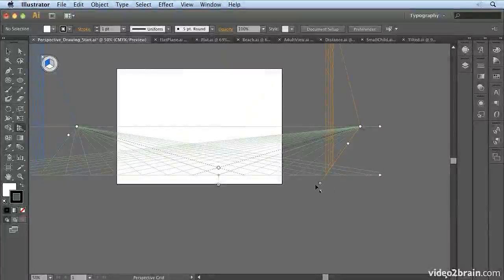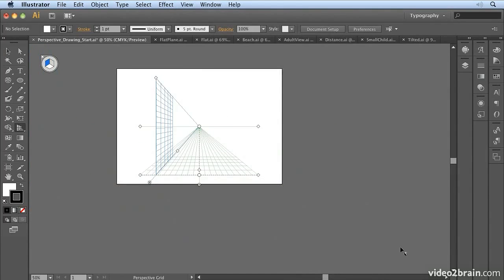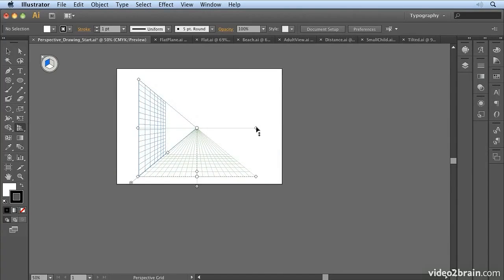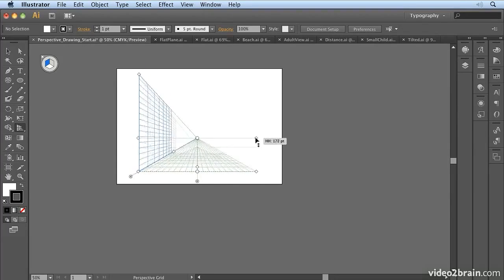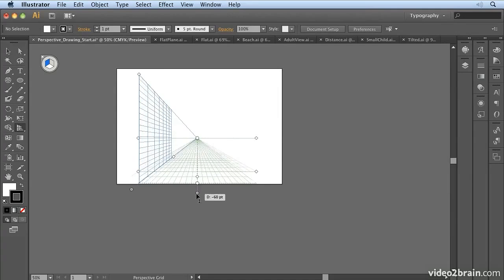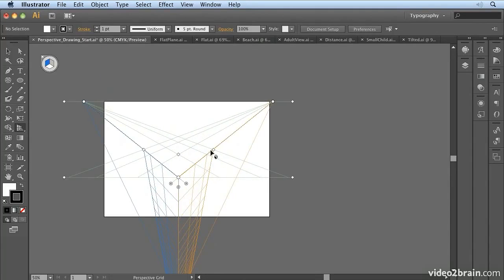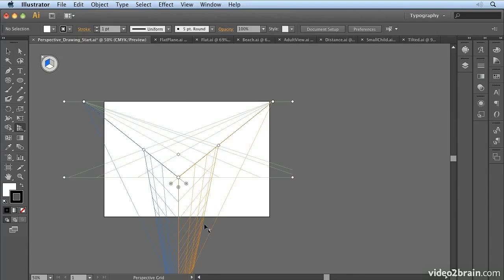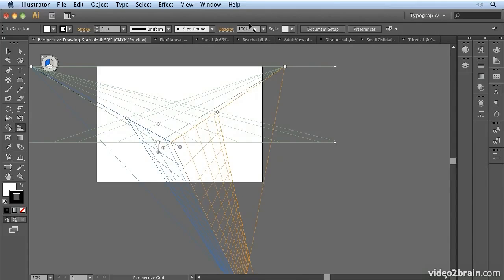illustrator cs6 advanced tutorials clip26